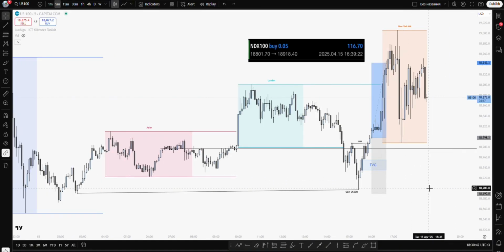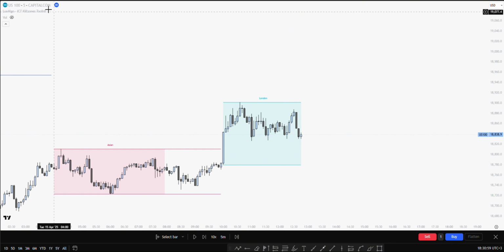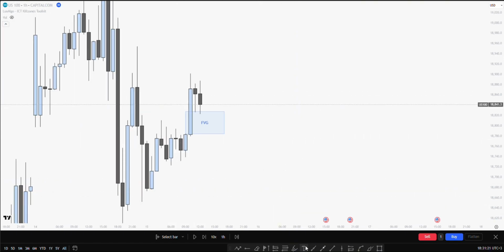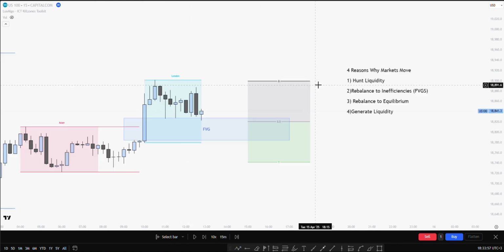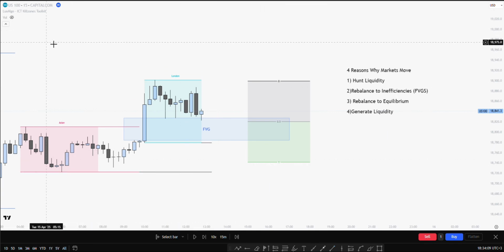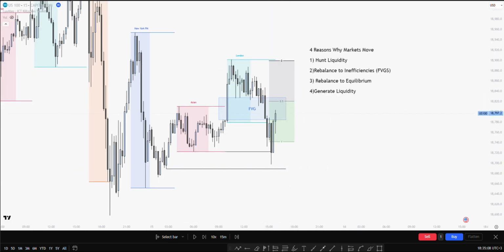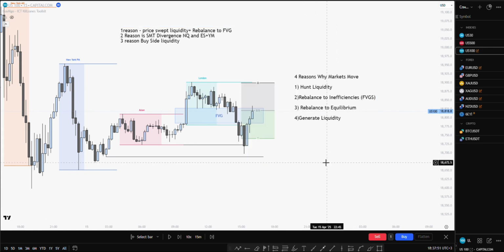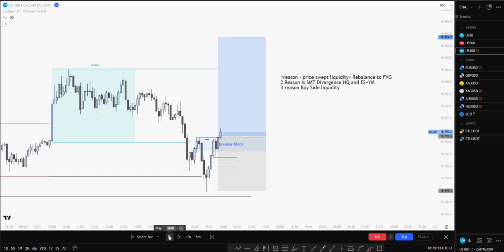Liquidity Grab & SMT Alignment – Trade Breakdown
Trade Recap after a Liquidity Sweep using SMT Divergence
In this video, I break down a trade setup based on a classic liquidity grab followed by SMT divergence confirmation. I walk through the entry, reasoning behind the setup, trade management, and exit. No fluff — just pure Smart Money execution.

Indicator SMT Divergence
🔹FVG/iFVG,
🔹Market Structure MSS/BOS/Fractals
🔹Alert functions